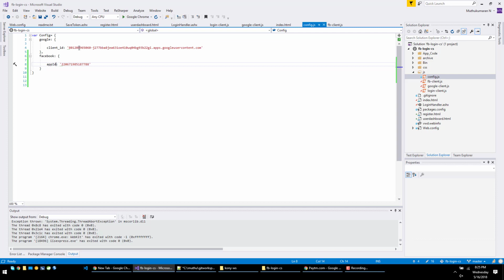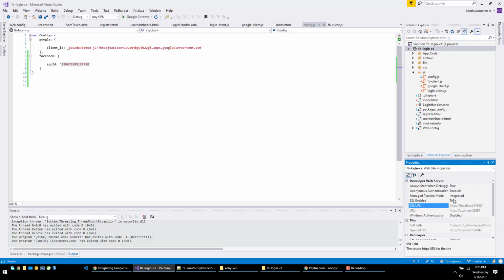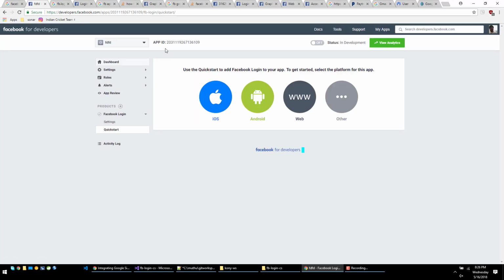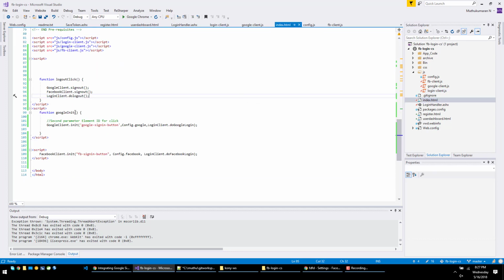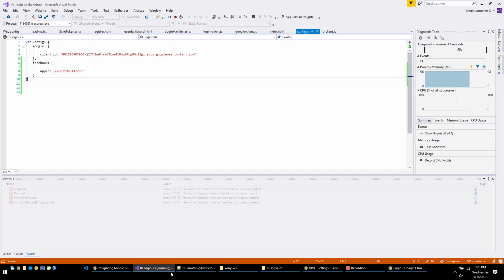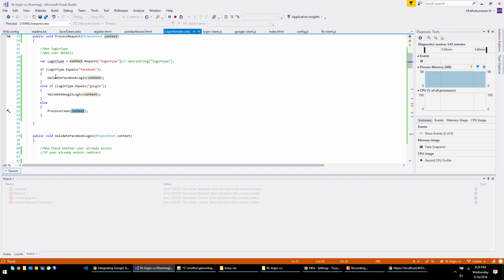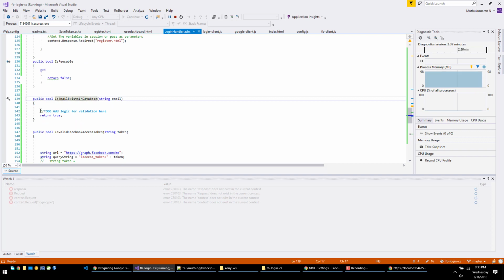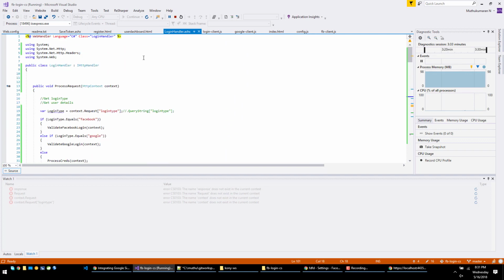Integrate Google & Facebook Login with C# & Javascript.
To develop Social login with Javascript & C#. The validation of auth tokens in backend with C#.

To get the code drop a note in comments